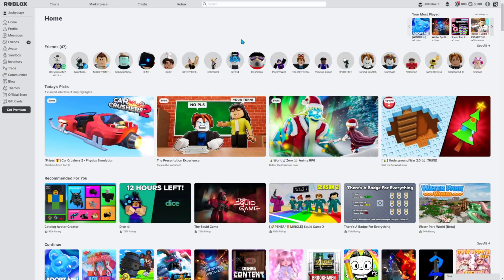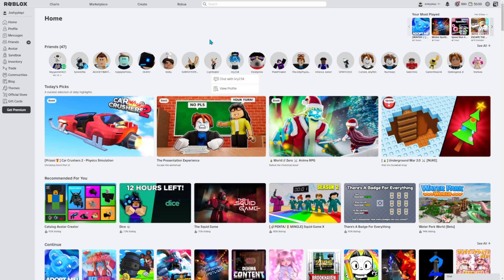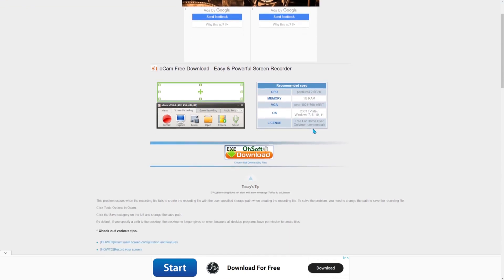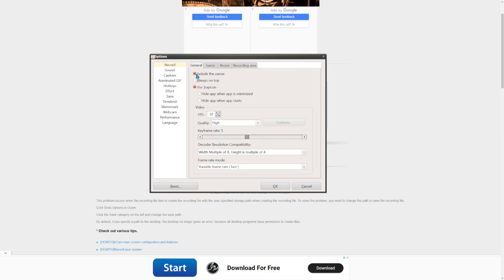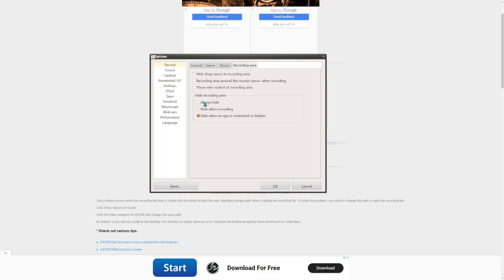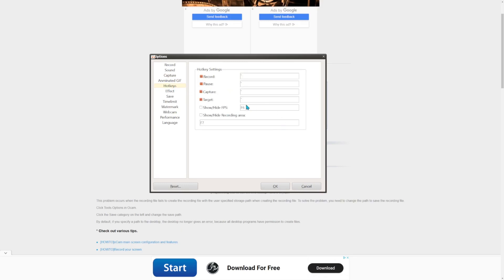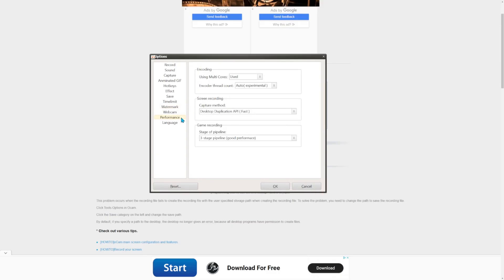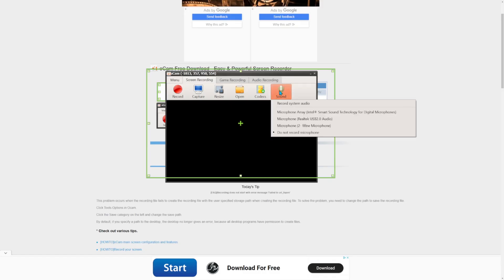The BEST Recording settings for oCam and for LOW END PCS AND HIGH PCS